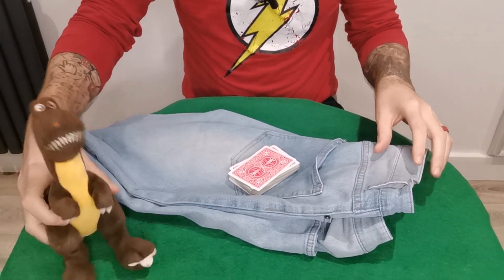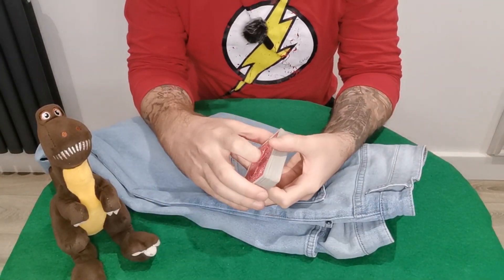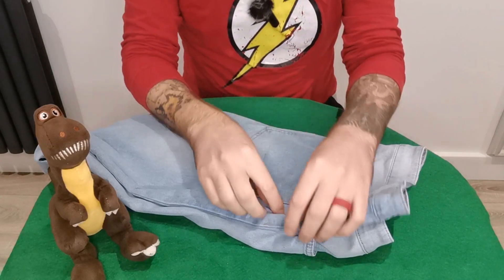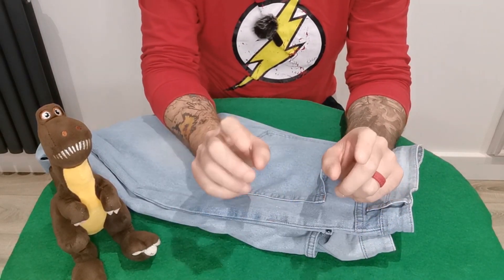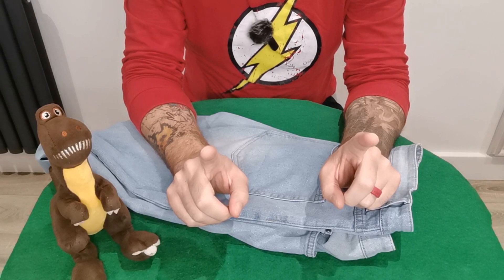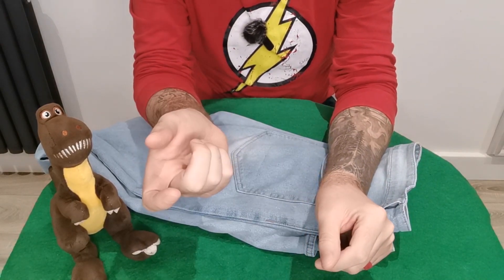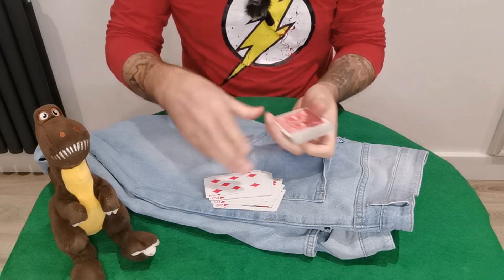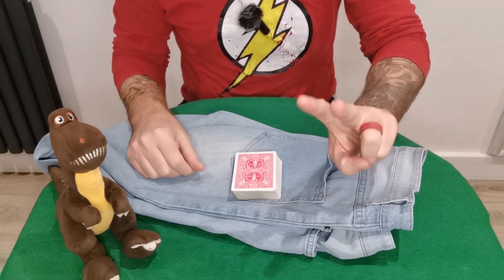Great card from pocket card trick explained.